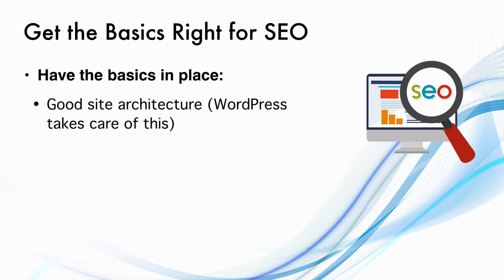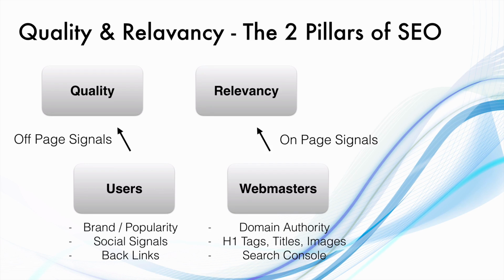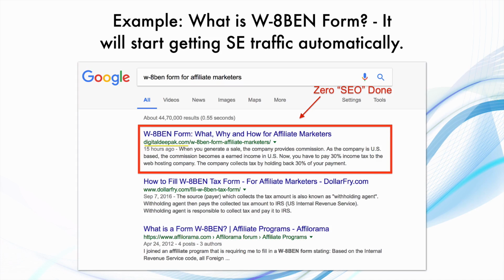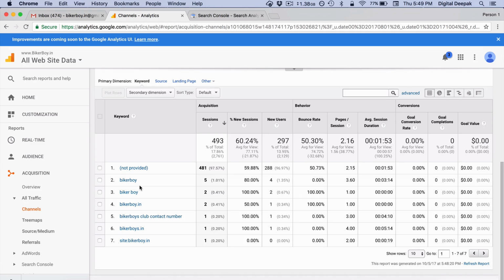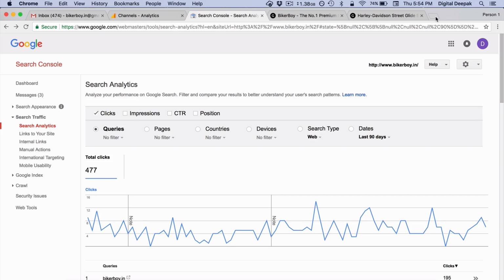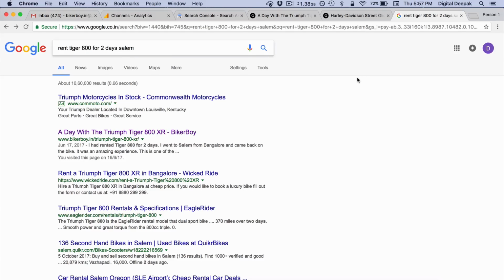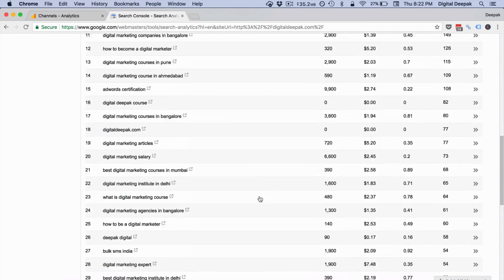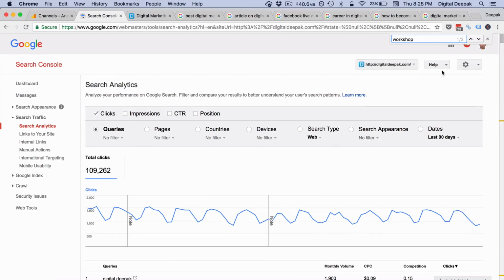SEO for the Long Term - For Content Marketing and Blogging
This video shows you how to plan for SEO in the long term for blogging and content marketing.